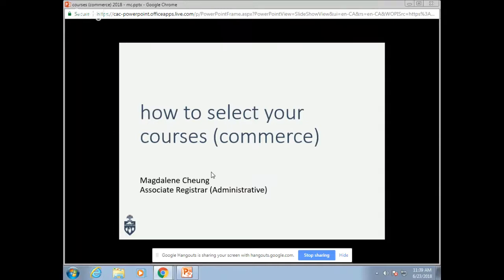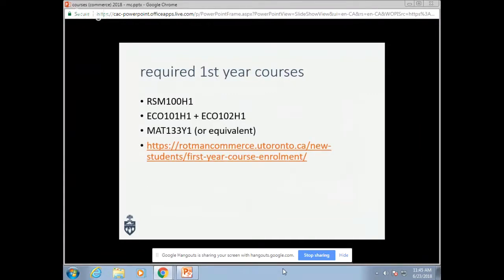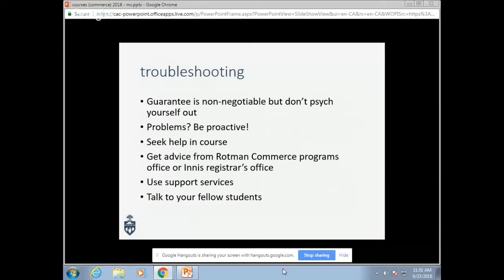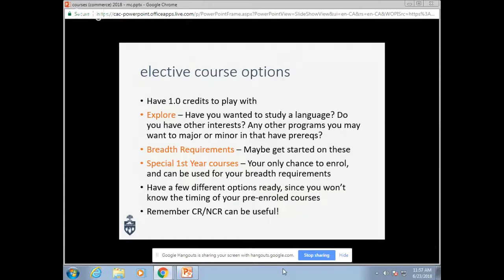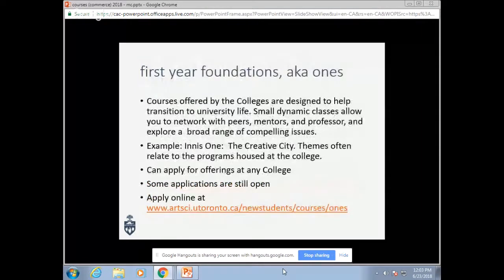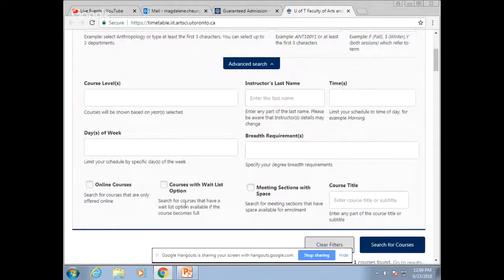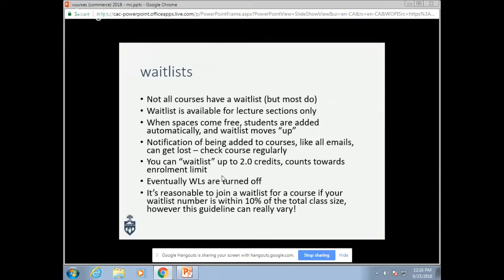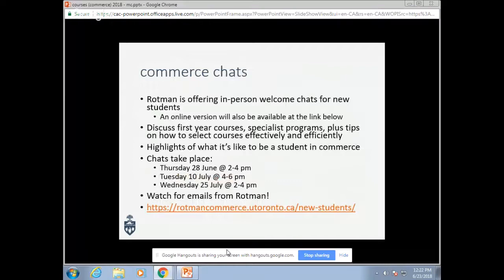Academic Orientation Session: Selecting your courses - Commerce